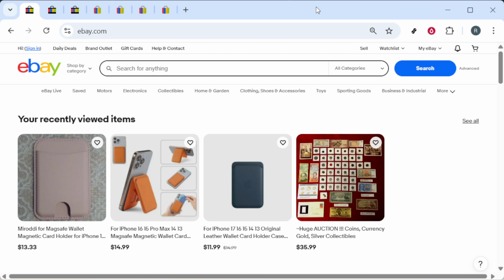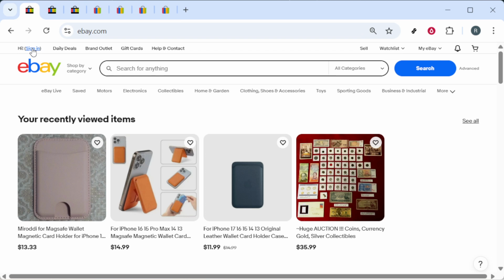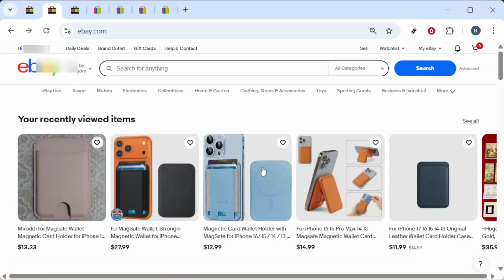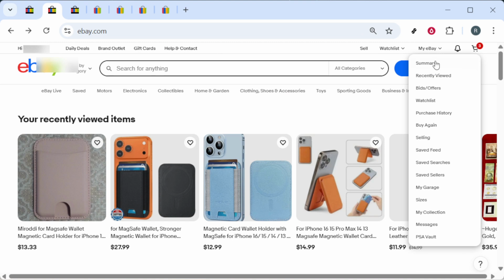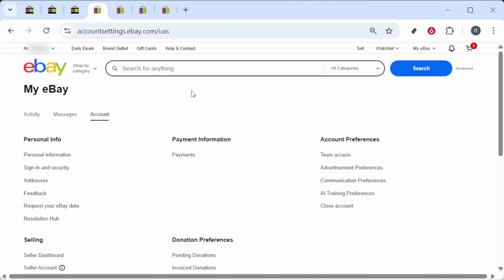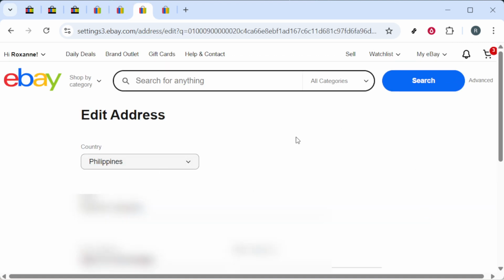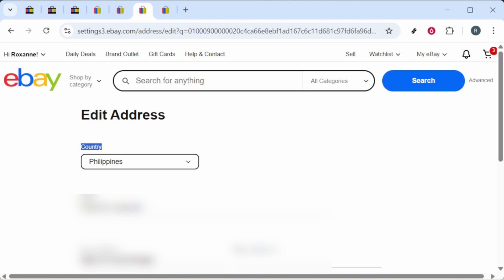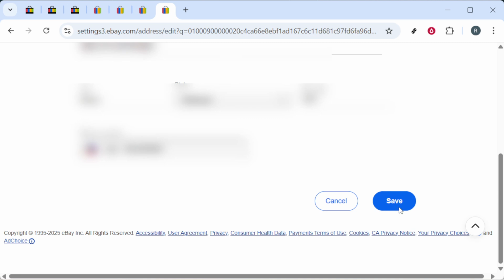How to Change Country & Shipping Region on eBay | Full Walkthrough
This guide helps you change your eBay country and update shipping regions to match your location.
✅ You’ll learn:
Editing country and region settings
Updating shipping addresses and policies
Managing currency and tax differences
Tips for cross-border listings

In this video, I'll show you how to sell on ebay effectively with a detailed ebay tutorial! 📦 For those just starting, we’ll cover essential ebay shipping for beginners and provide invaluable ebay seller tips. Whether you're a novice or looking to enhance your skills, this beginners guide to selling on ebay will help you navigate the platform like a pro. Don't miss out on how to start selling on ebay today! 🎉